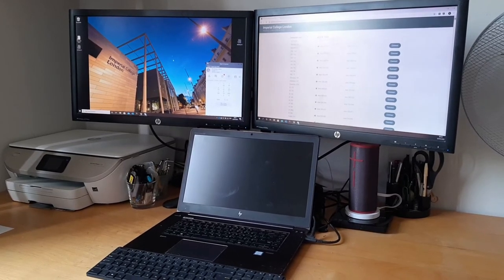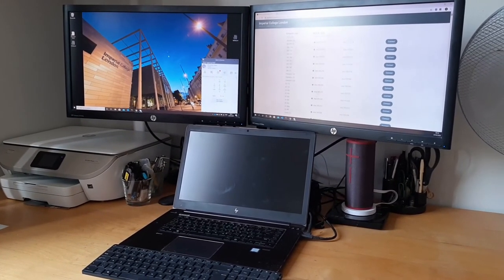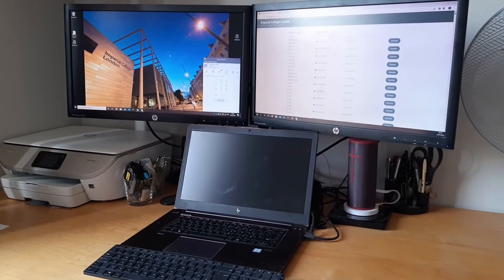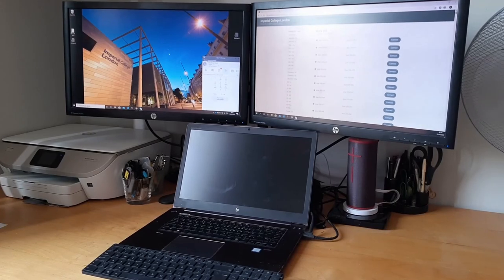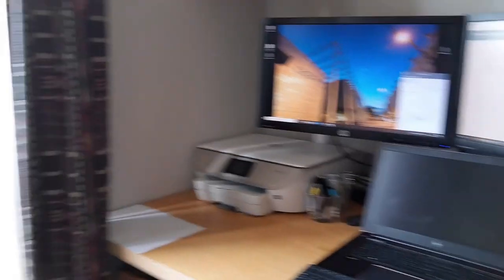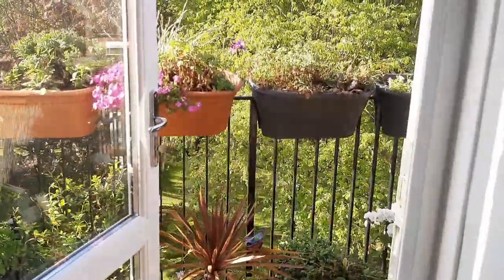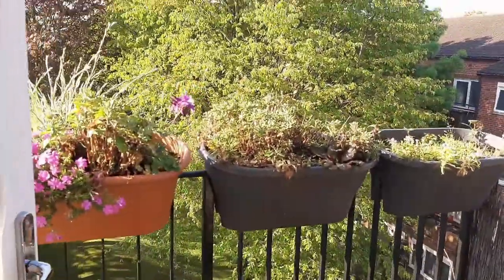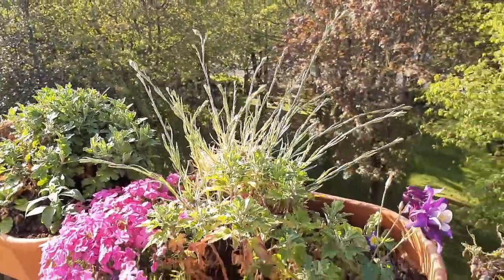World Teachers Experience | Distance Learning - England(UK) | Steve Rochford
Всем онлайн-привет, с вами канал "Опыт Тичера". Недавно мы запустили призыв, с целью объединить опыт студентов по дистанционному обучению.
*Видео на английском языке

Записано при помощи программы Movavi.